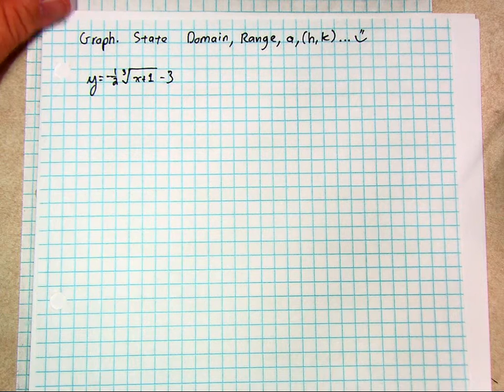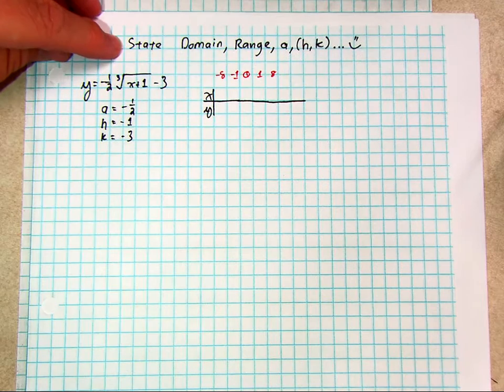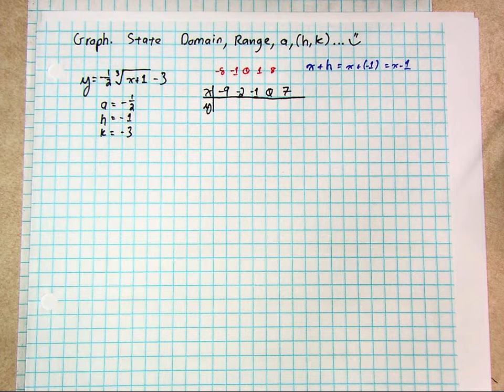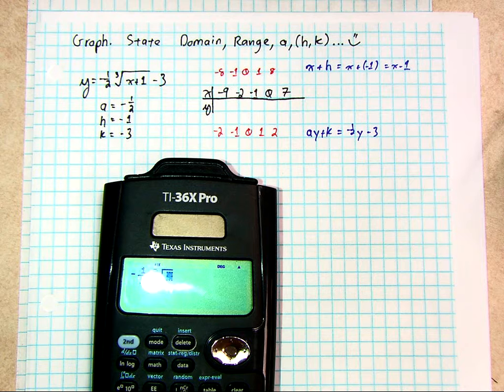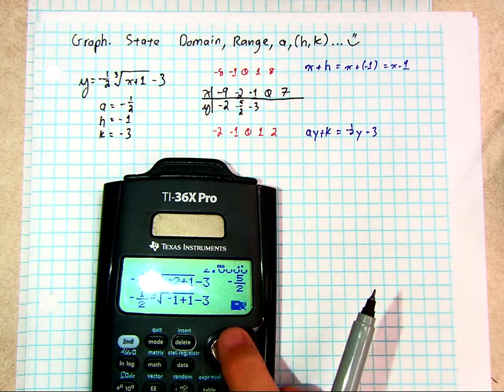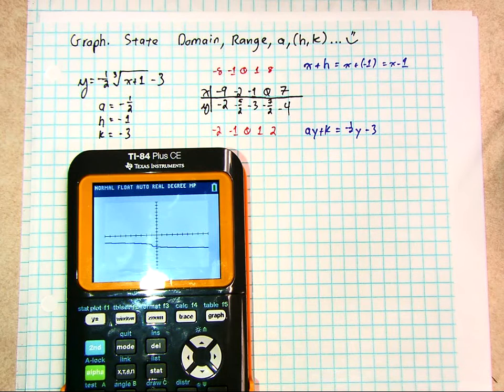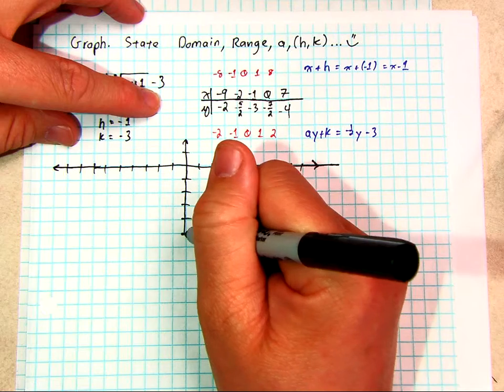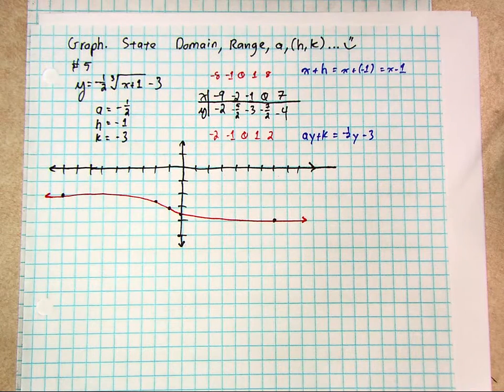Alg II Review 3.5-3.6 #5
This is a step-by-step method to solve problem number 5 from the review for the Quiz on sections 3.5 and 3.6 for Algebra II